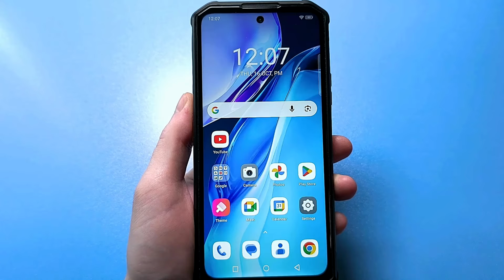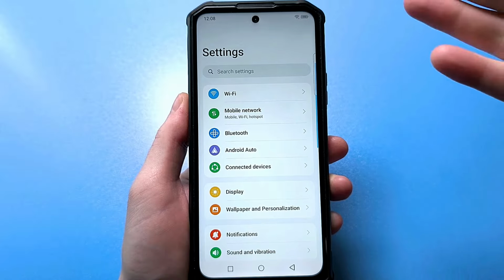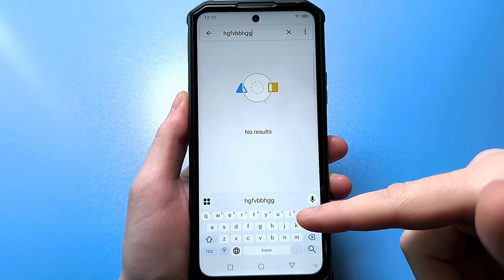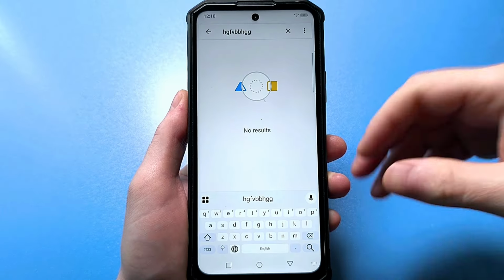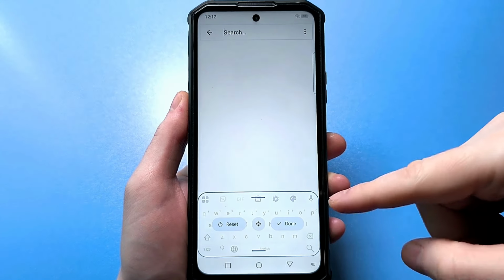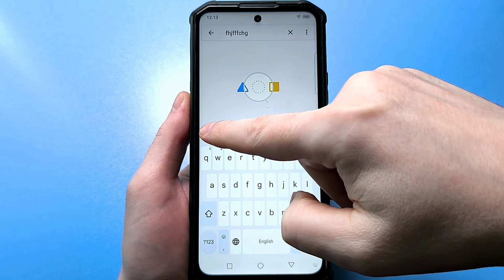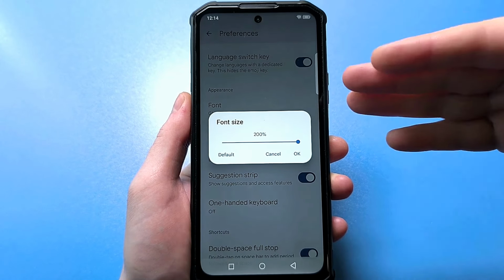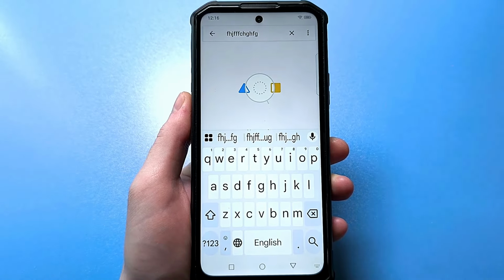Android Keyboard Too Small? Do This Immediately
Your Phone Keyboard Can Be MUCH Larger - Here's Why You Should
Bigger Keyboard = Better Typing | Android Settings
How To Resize Your Smartphone Keyboard in 30 Seconds
Android Keyboard Size Hack That Changes Everything